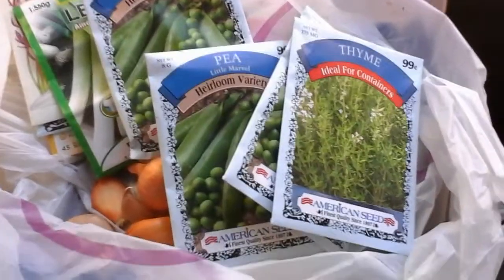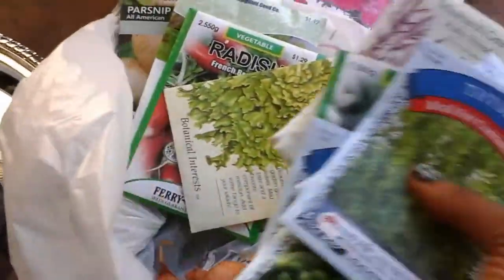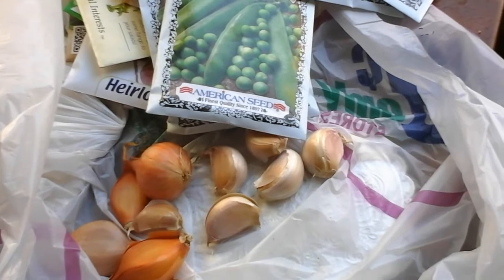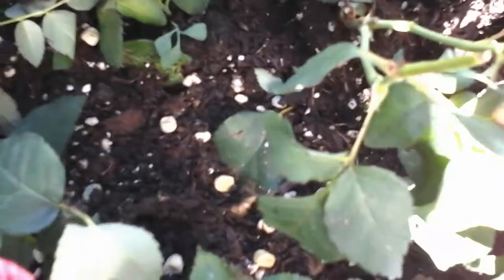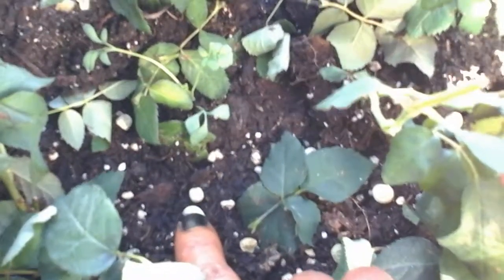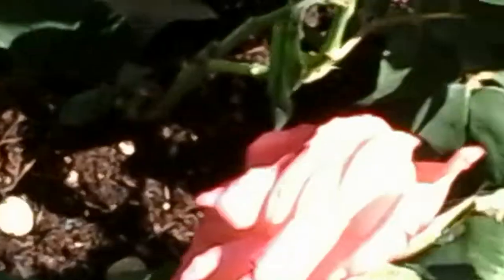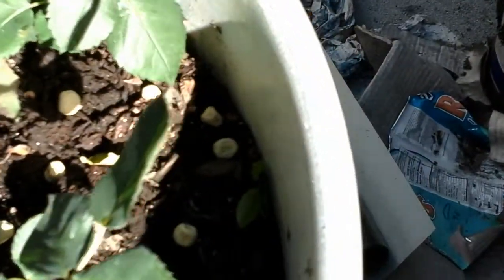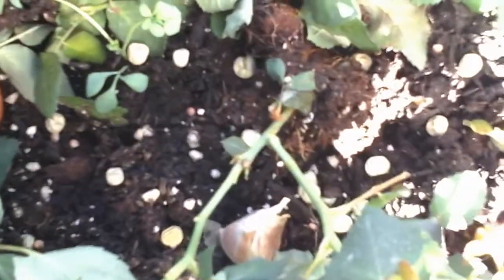HOW TO PLANT PEAS AND GARLIC CONTAINER GARDEN